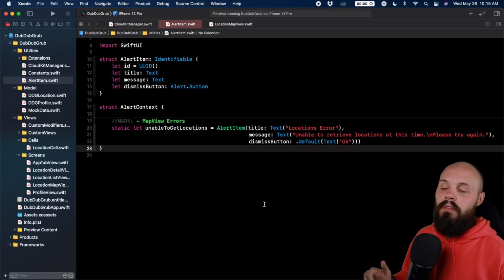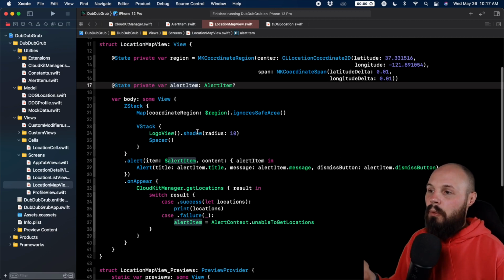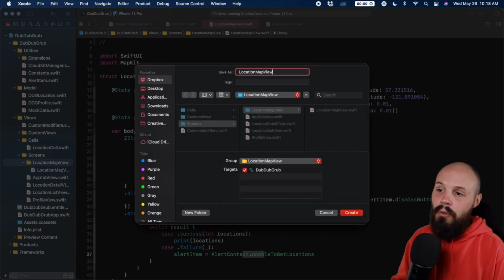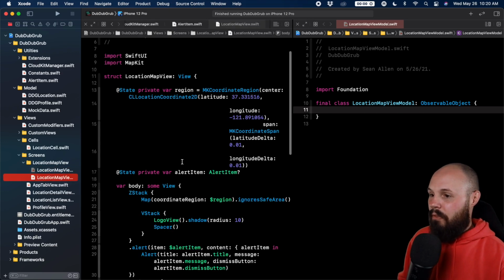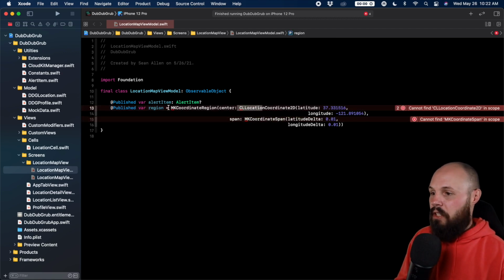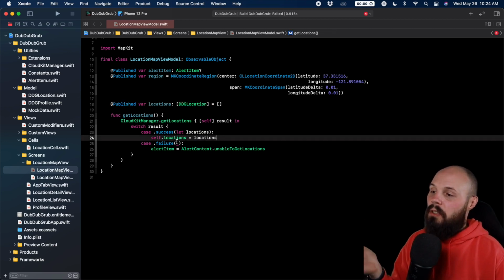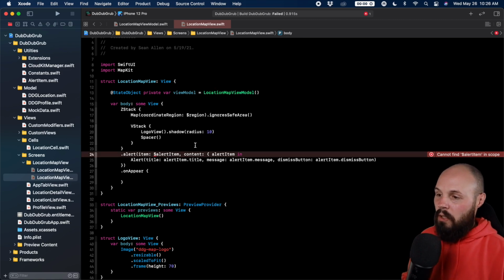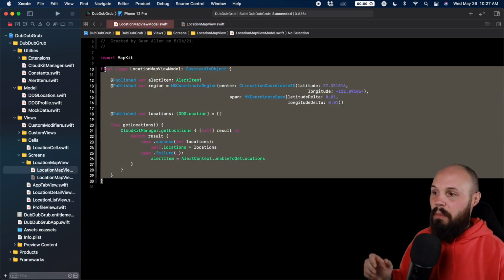0028 MVVM Setup